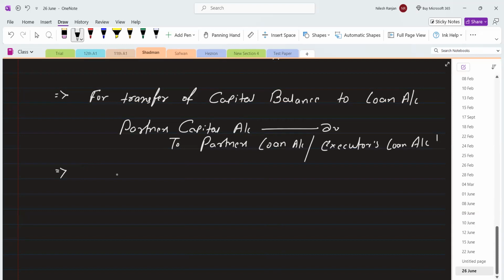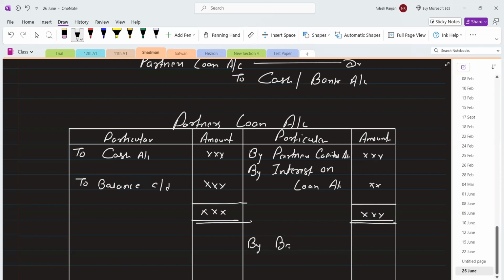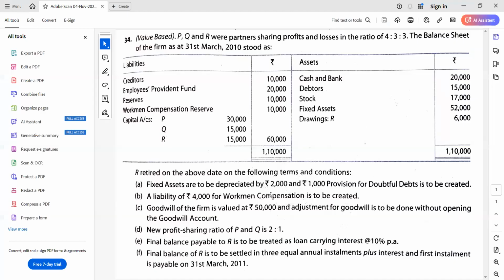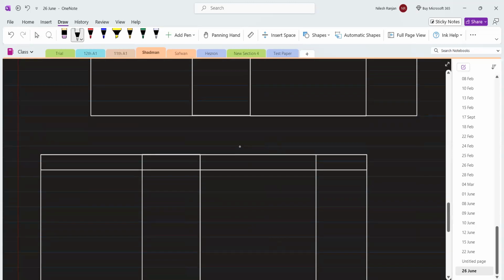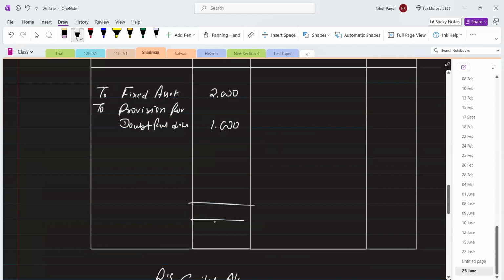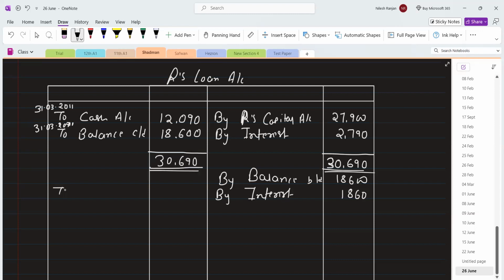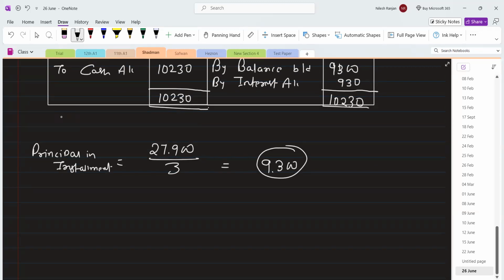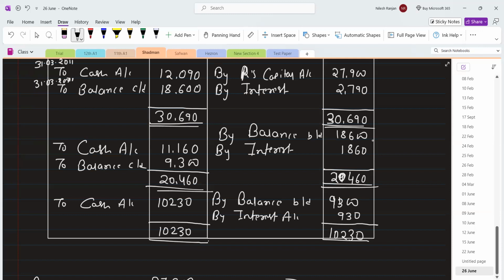Learnivio | Accounts Lect Shadmaan 12th Compartment 26-06-2024